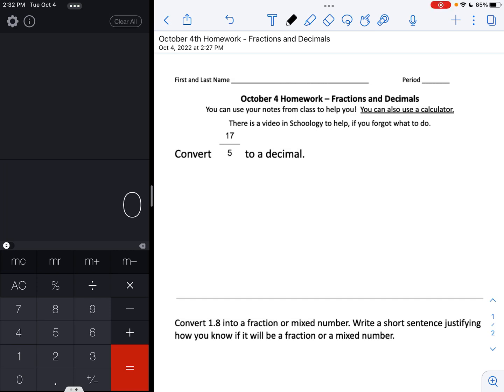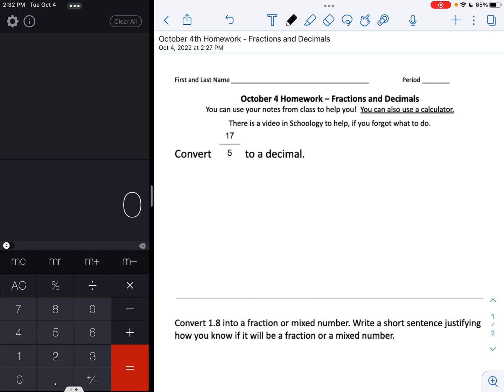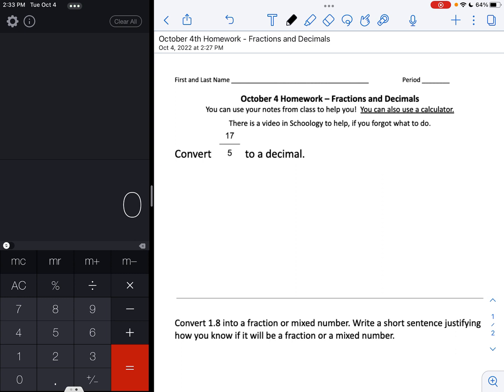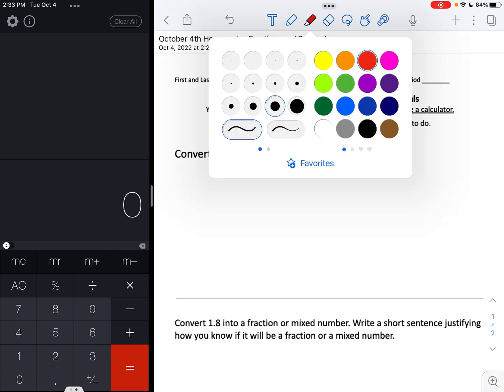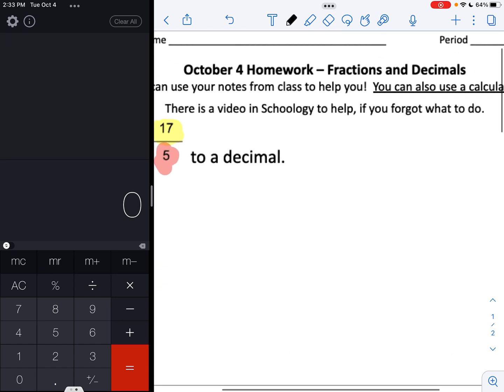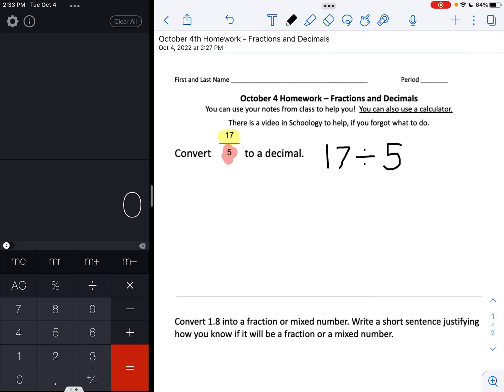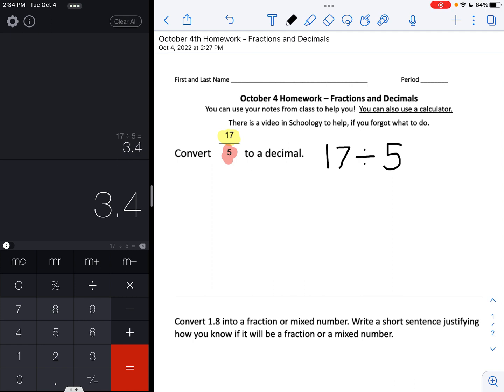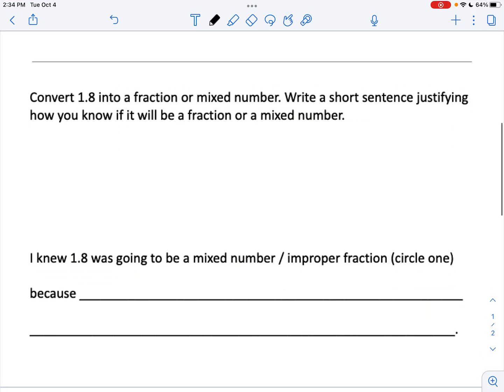October 4th Video Homework Help